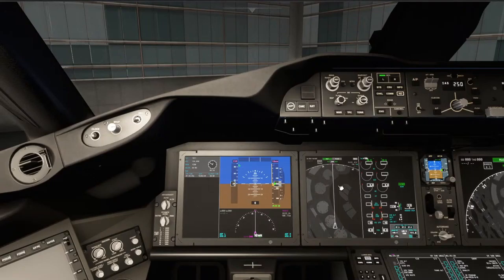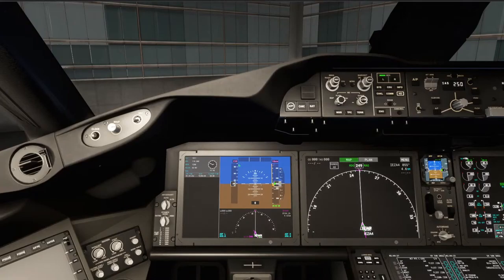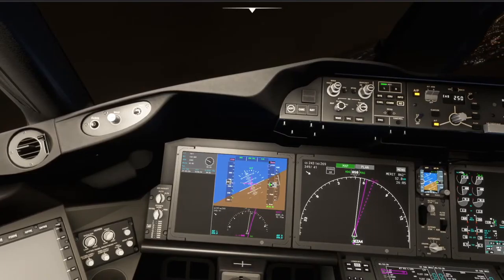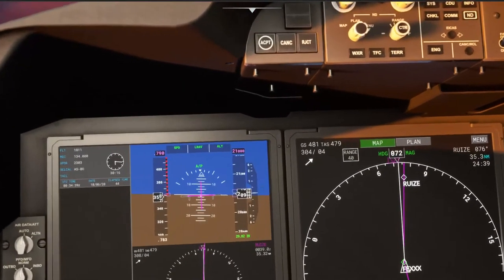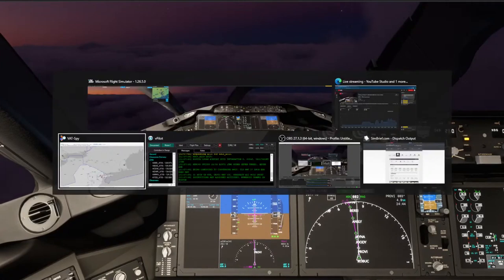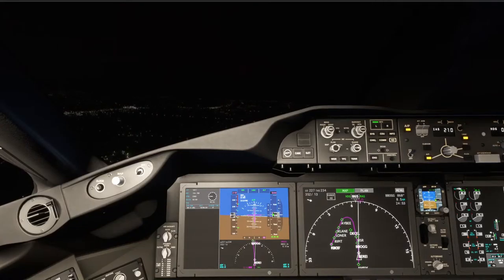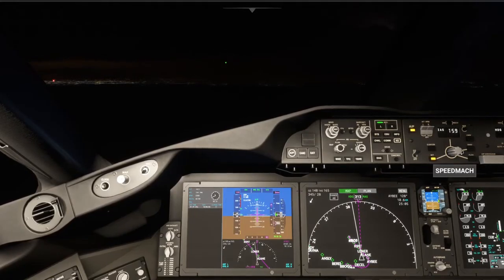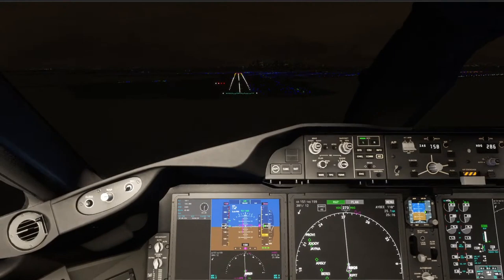VATSIM Live | Boeing 787 | KEWR- KBOS | MSFS 2020 | Center of Aviation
Hi guys! I hope you enjoy the stream!

PC Specs:
I9-12900k
RTX 3060ti
32 Gigs DDR5